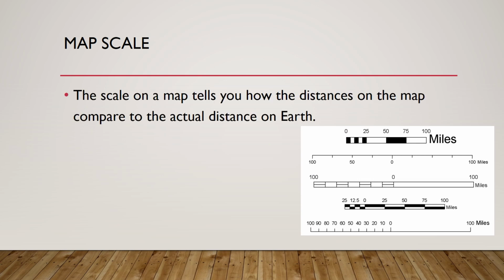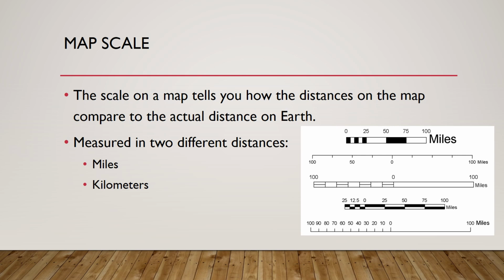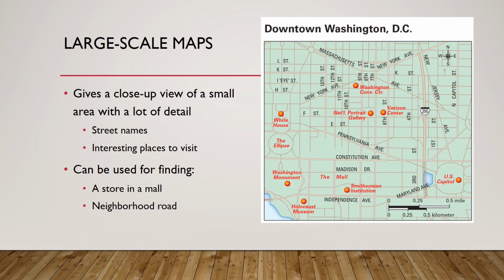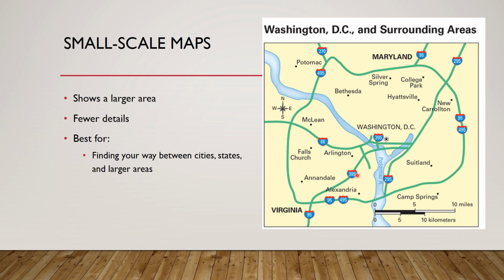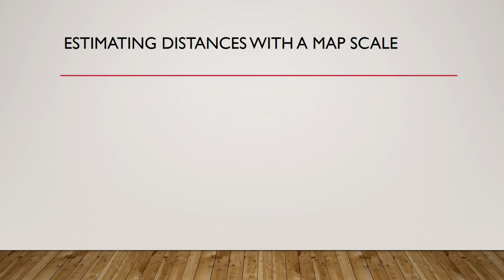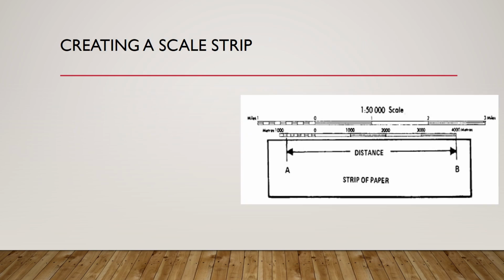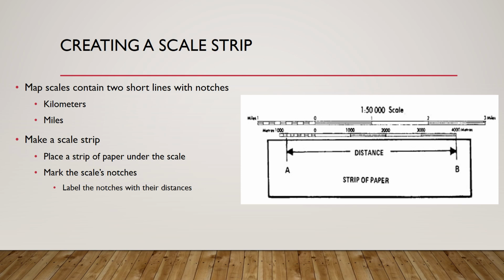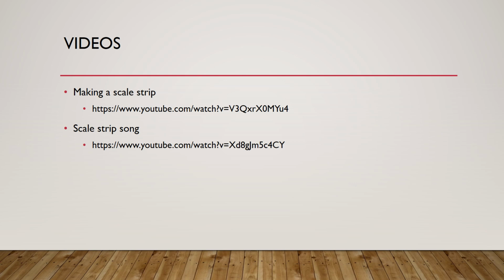Unit 1 Lesson 1 Section 4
This is the PowerPoint video for TCi Unit 1, Lesson 1, Section 4, on map scales.